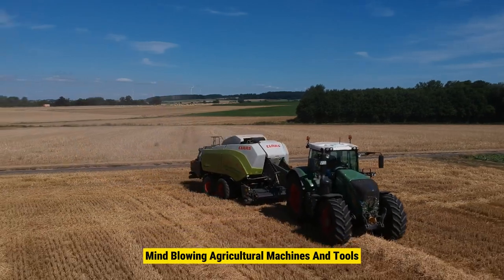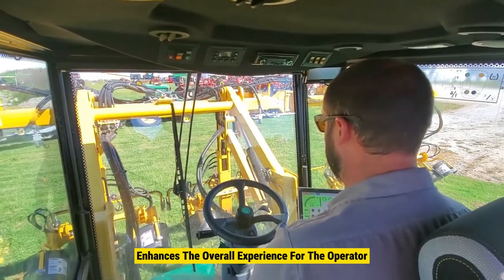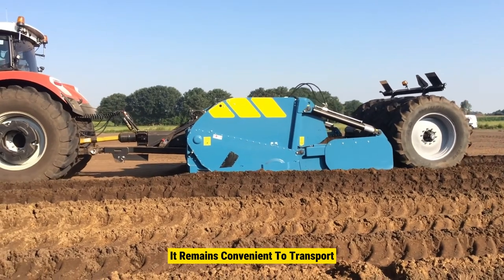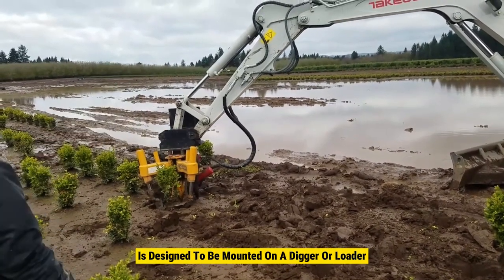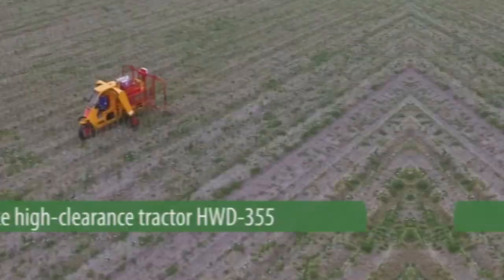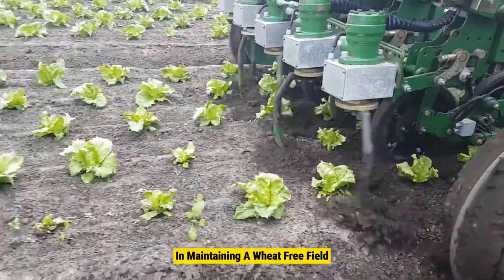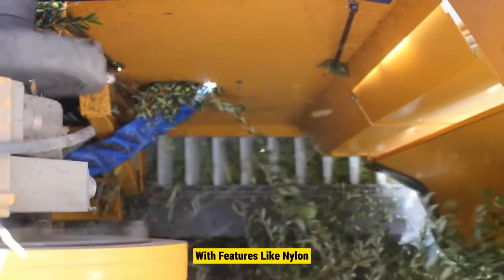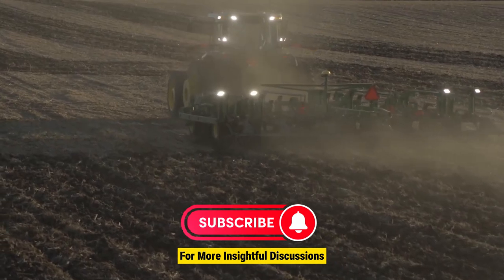Agriculture Vehicles That Will Change Your Life!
Explore the future of farming! See mind-blowing ag machines & tools that redefine agriculture!

00:00 Farming marvels
00:40 Oxbo 5175 detasseler
01:52 Imants model 135
03:11 AgBot
04:22 Damcon’s Transplanters KLR-2500
05:00 Dressta TD40R Extra Crawler Dozer
06:15 Damcon row crop
07:00 Garford Inrow weeder
07:44 Berry
08:42 Oxbo 6420
09:30 AIR HD 900 T